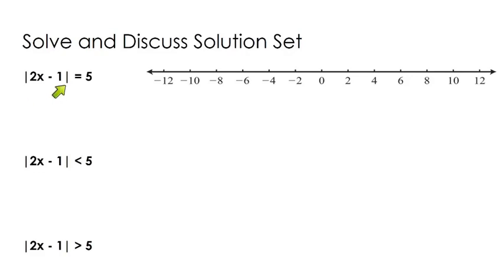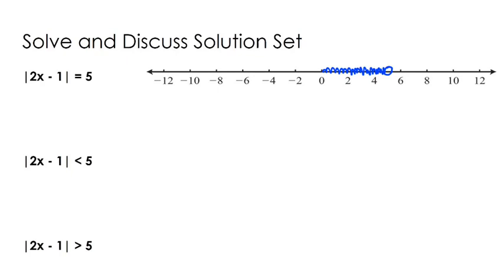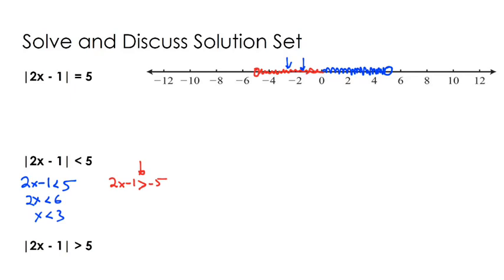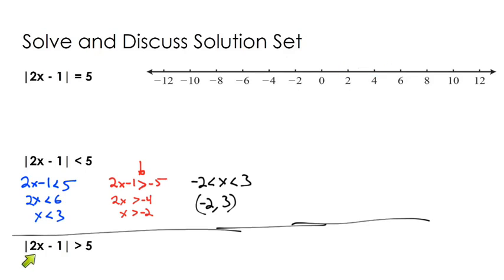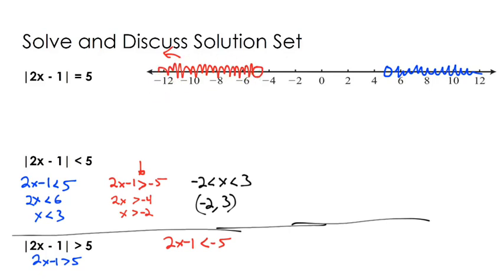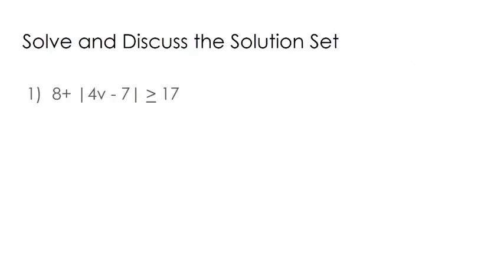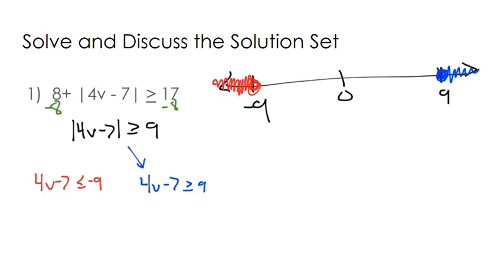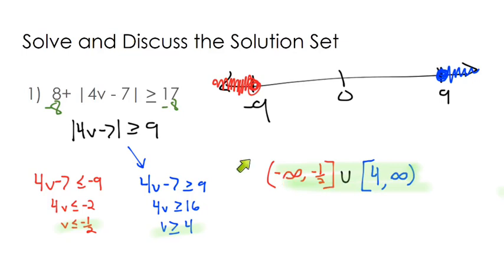Absolute Value Inequalities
In this video, we examine how to solve absolute value inequalities by representing the inequalities on a number line.